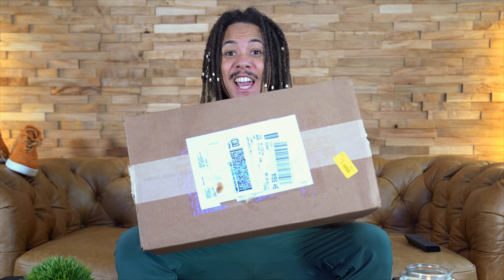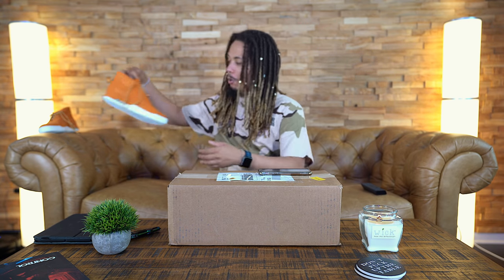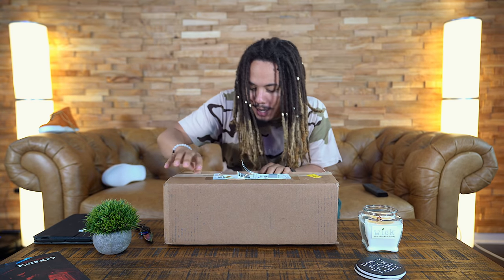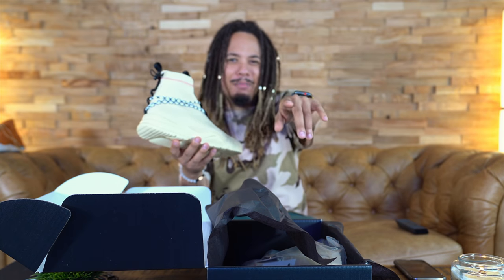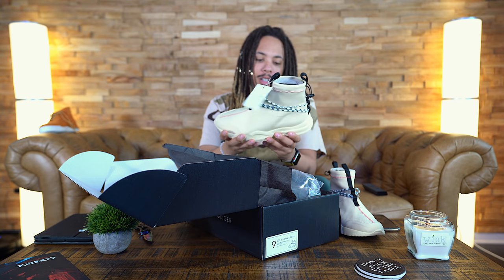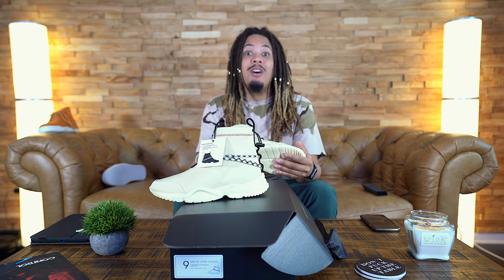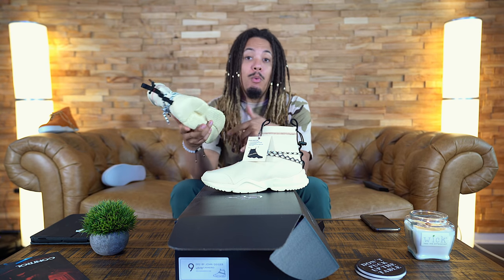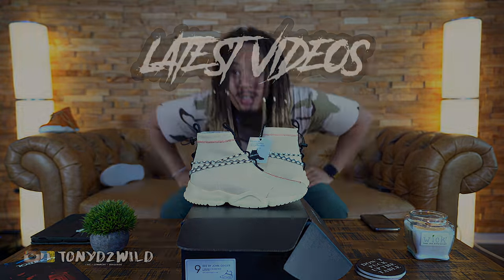UNRELEASED SAMPLES OF THE GEIGER 002 !!! EXCLUSIVE SNEAKER UNBOXING REVIEW !!!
Today I was sent a pair of SAMPLES from some unreleased sneakers that are dropping this month of May but there is no release date as of yet !

MY DIMENSIONS
Height: 5'8
Weight: 170lbs
Waist: 34
Shirt Size: M/L
Shoe Size: 8.5-9